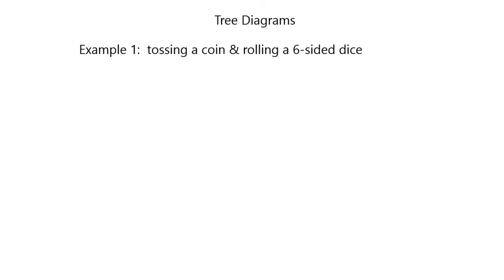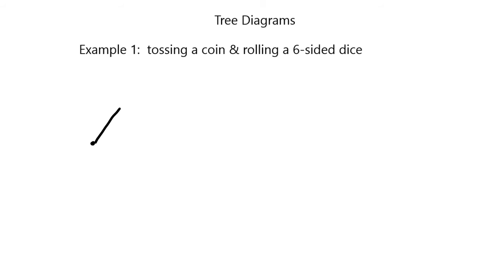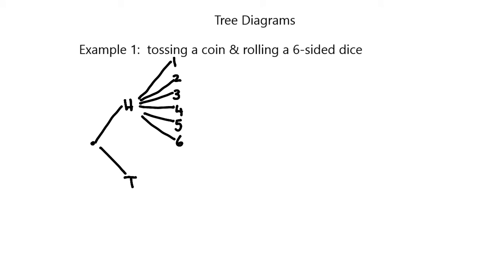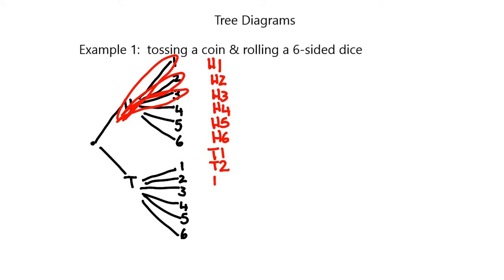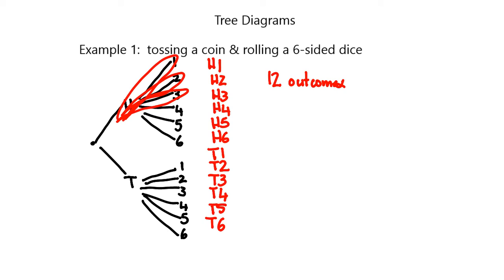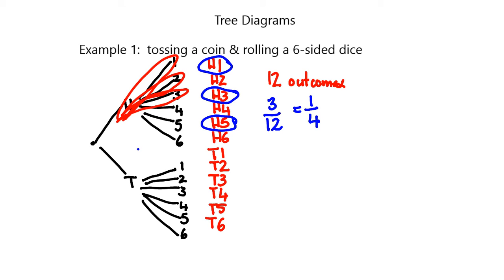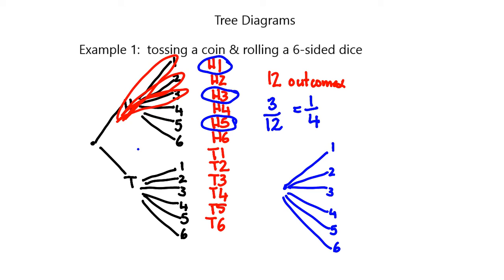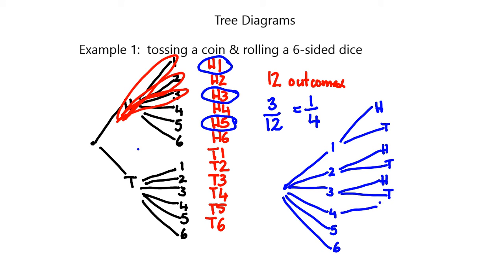Using tree diagrams to list probability outcomes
Using tree diagrams to list all of the possible outcomes of two or three events